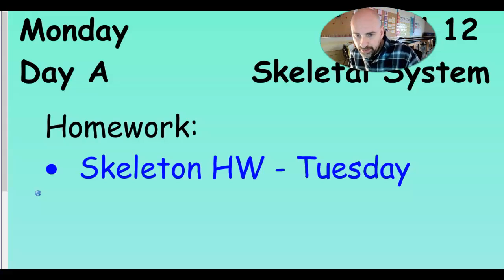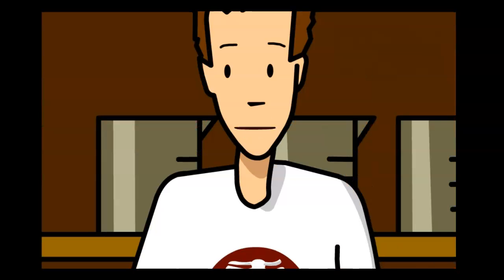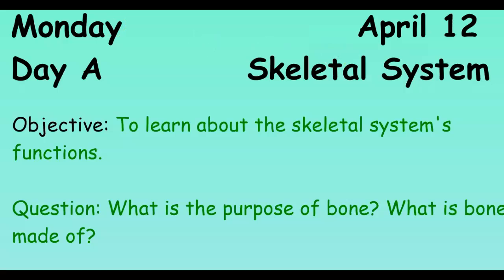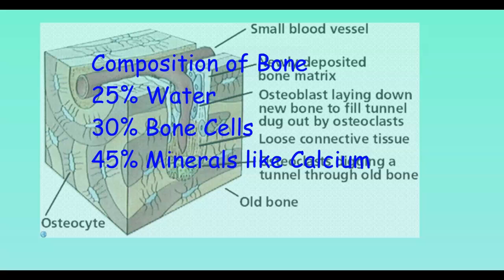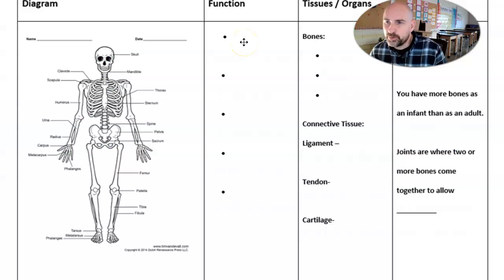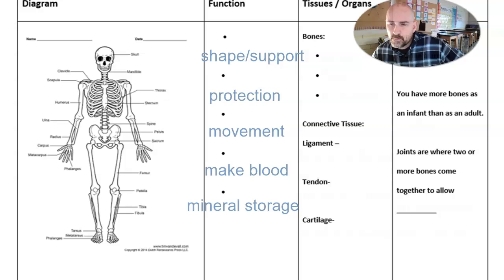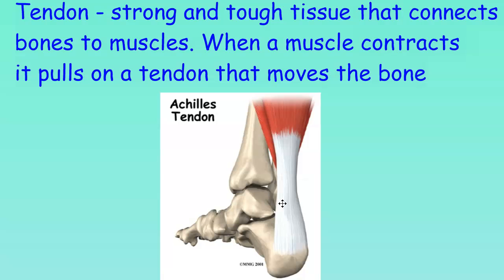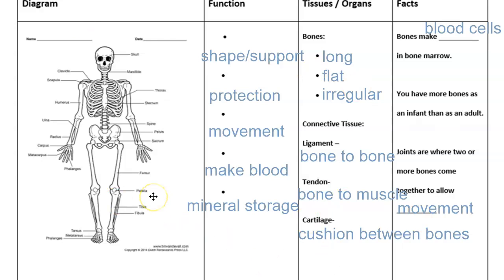Skeletal System Notes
Learn the function and parts of your skeletal system